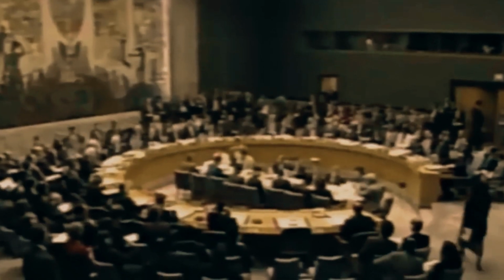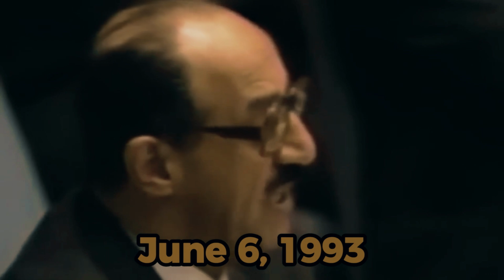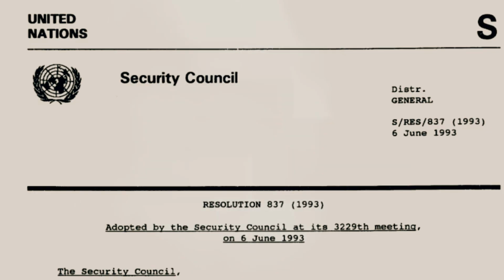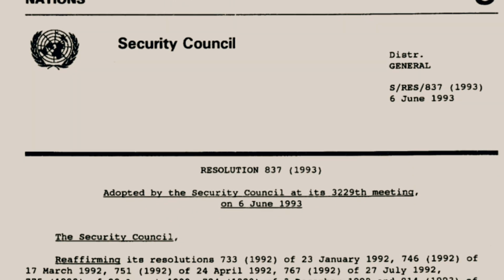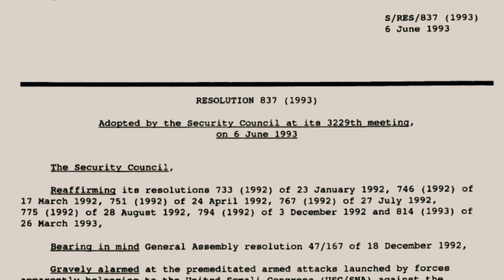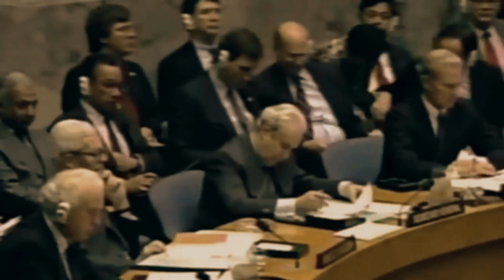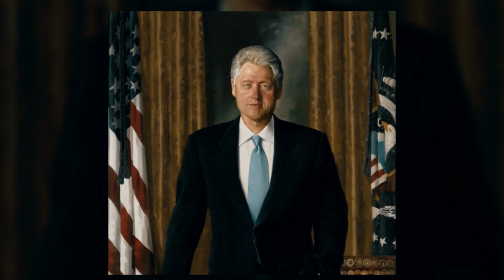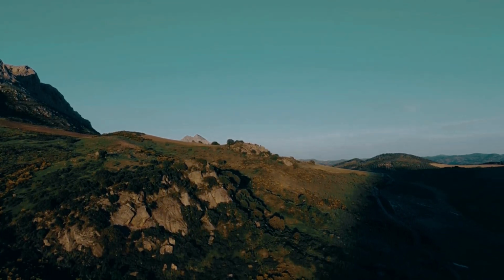Black Hawk Down: The Battle of Mogadishu. Fiercest battle in African history.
Join us as we delve into the harrowing events of the Battle of Mogadishu, famously known as Black Hawk Down. This intense urban combat, which took place on October 3-4, 1993, stands as one of the fiercest and most complex military engagements of modern times. Witness the bravery and resilience of U.S. soldiers as they faced overwhelming odds in the streets of Mogadishu, Somalia. Explore the strategic missteps, the valorous acts, and the profound impact this battle had on military tactics and international relations. Don't miss this detailed account of a pivotal moment in modern warfare history. Understand the origins of this conflict and how it shaped American policy in Africa